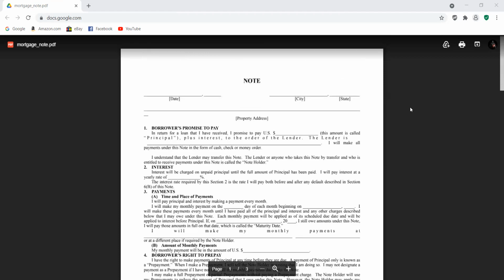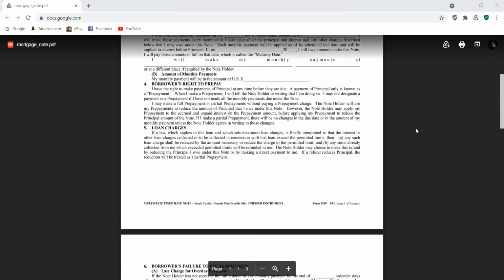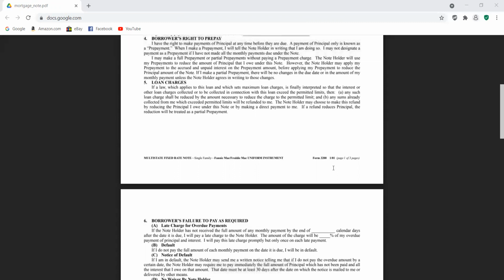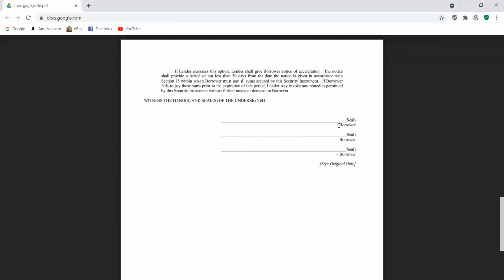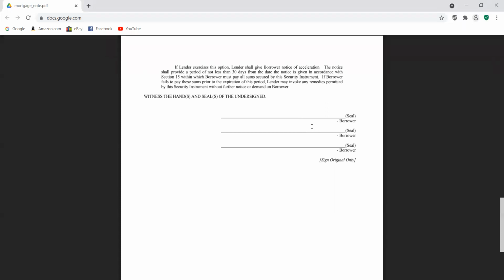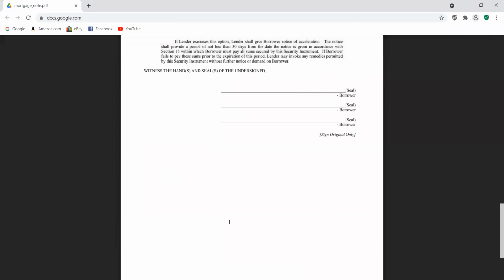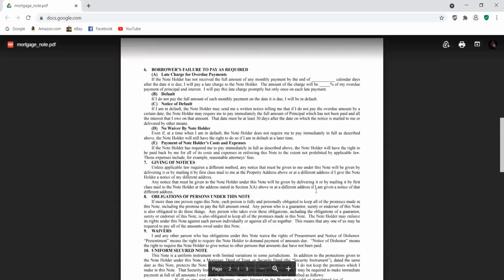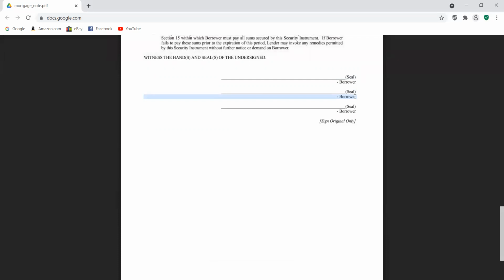Avoiding Common Errors series: "The Note"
In This video we continue our series on avoiding common errors on docs, and look at The Note!